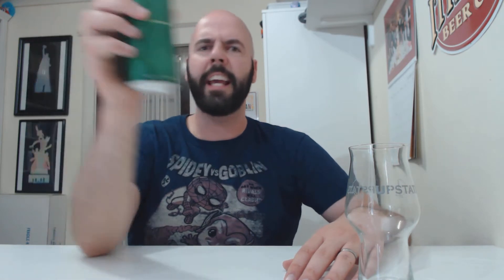Other Half All Green Everything #227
Another delicious Other Half!